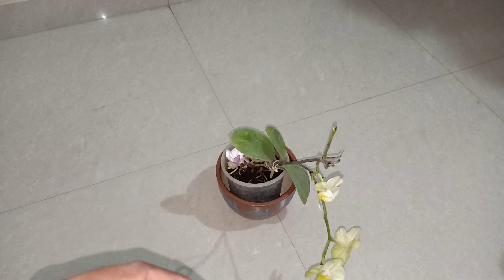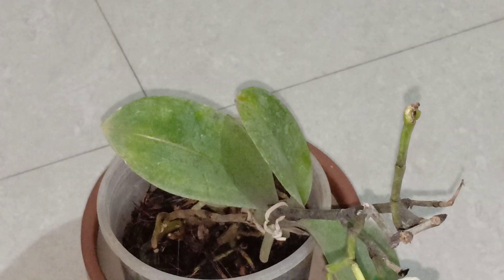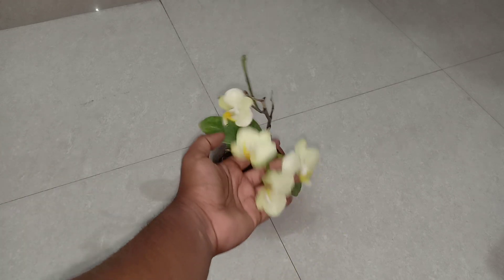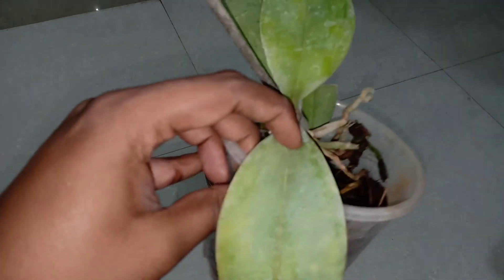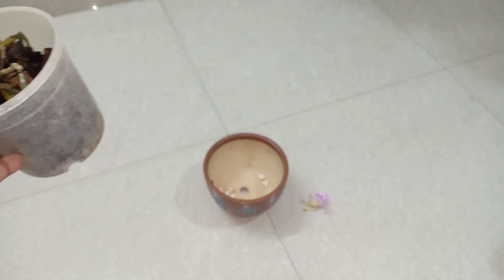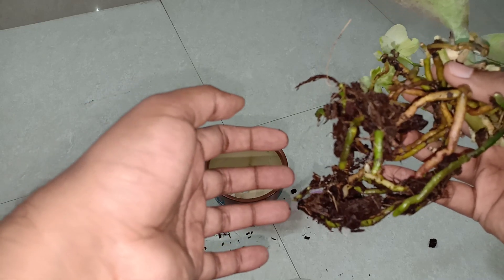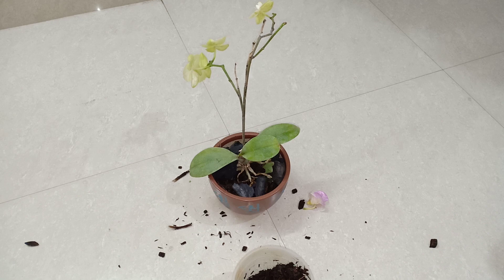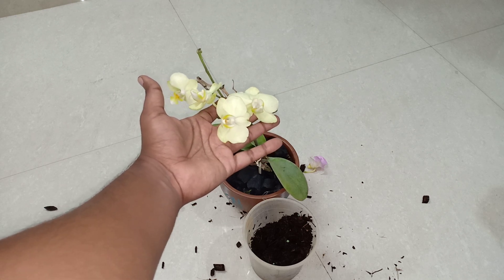The best indoor Orchid - Phalaenopsis Orchid Care - A Beginners guide